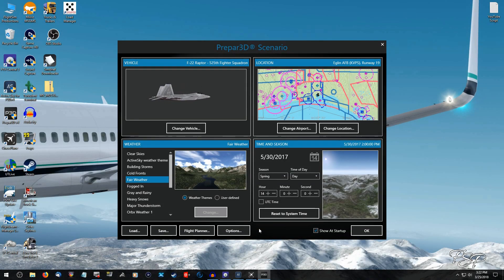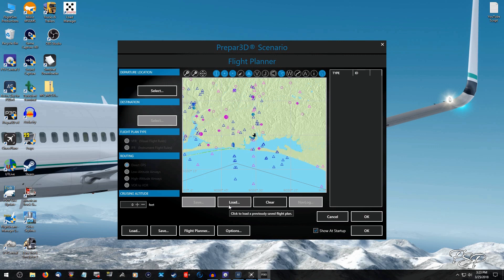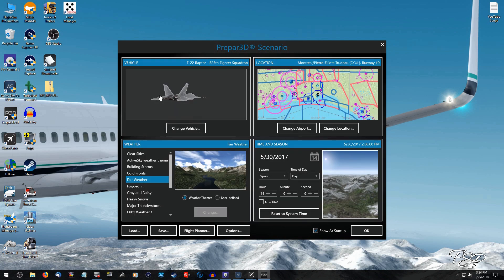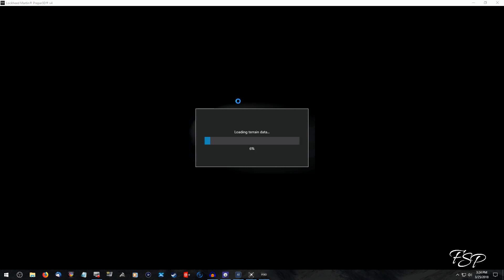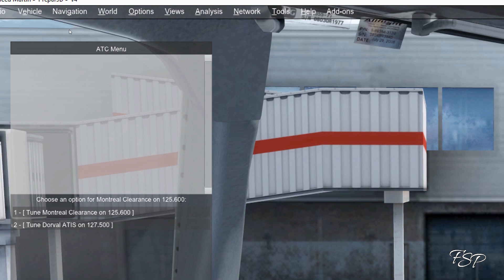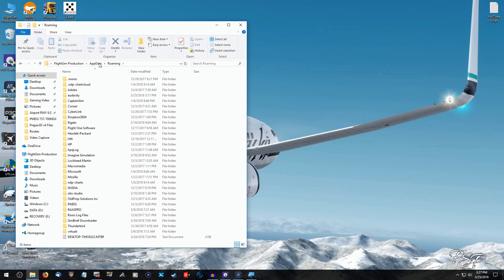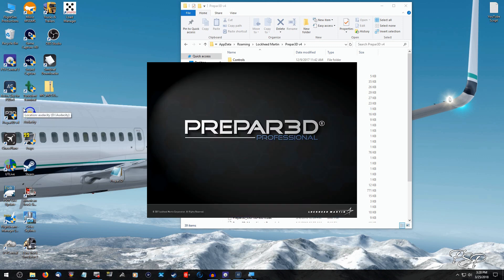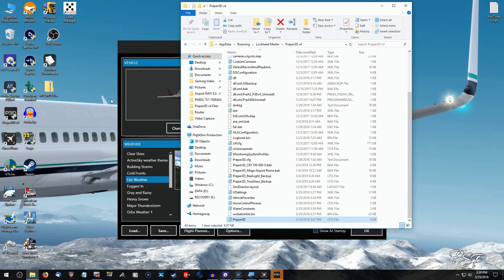ATC Window Grayed Out [Prepar3d V4 2]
Hello Fellow Simmers!

This video is a work-around for an issue that some have with Prepar3d V4.2.  Since updating to v4.2 my ATC window has turned gray, meaning you cannot select anything.  Here's a work-around I found to help solve my issue.

Thank you so much for checking out this tutorial.